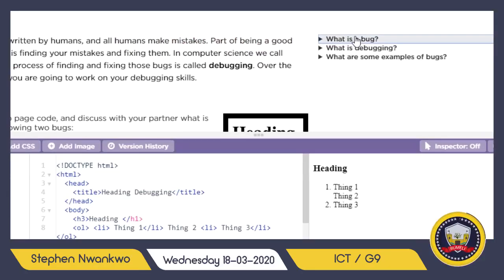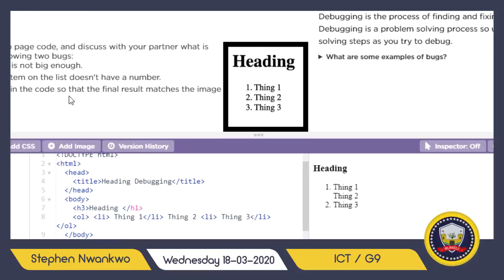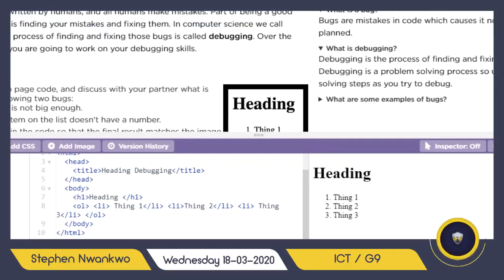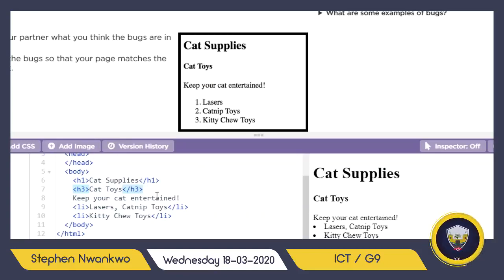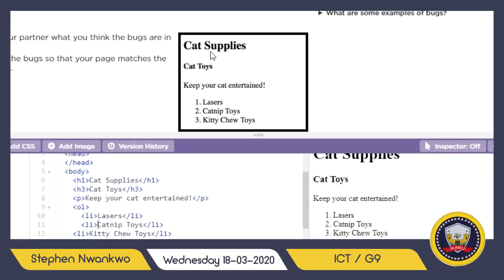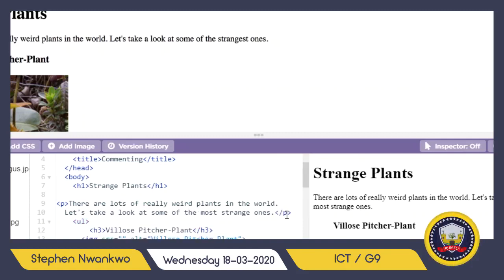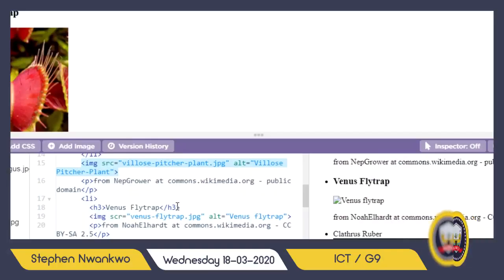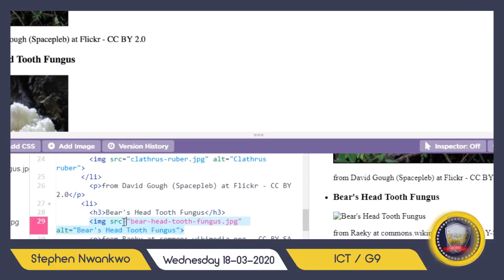Ict 1 4